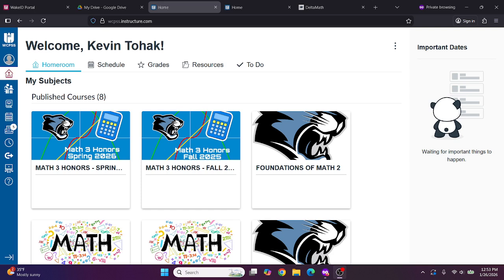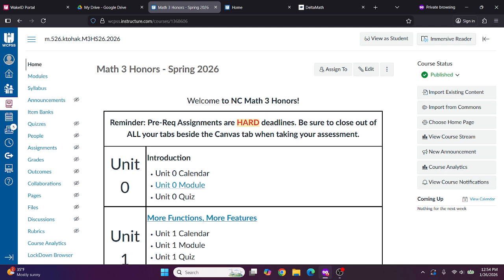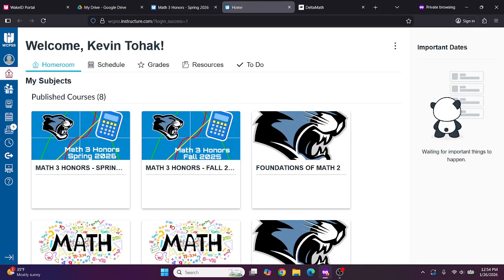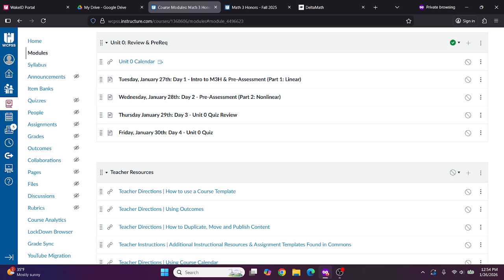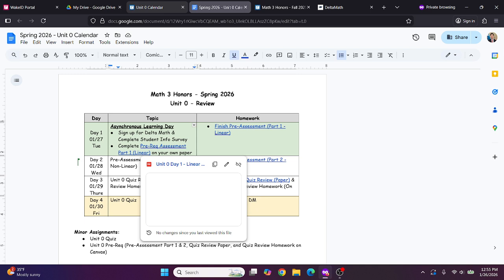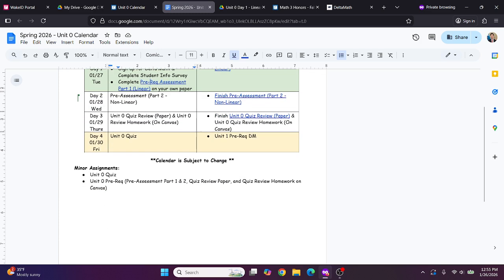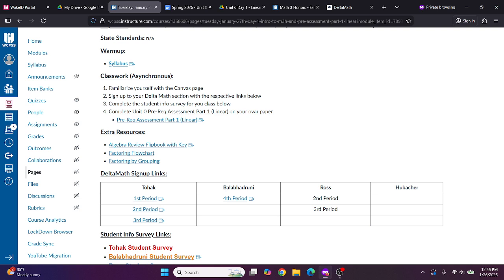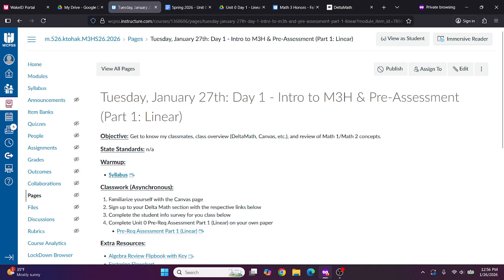Math 3 Honors Asynchronous Learning Day Canvas Introduction